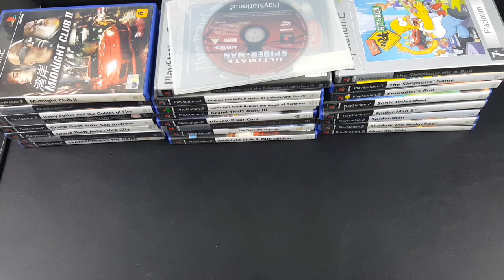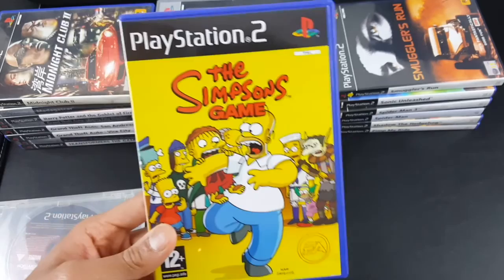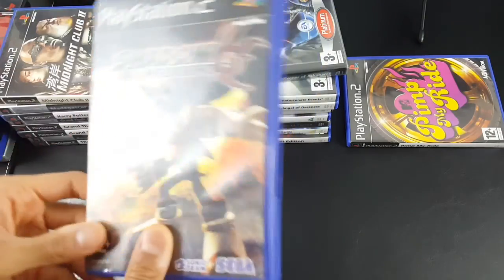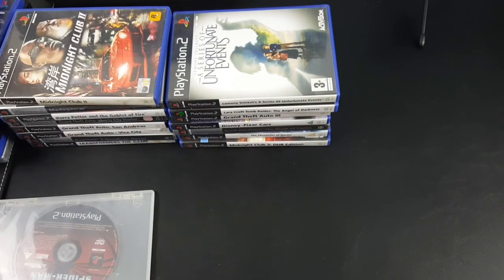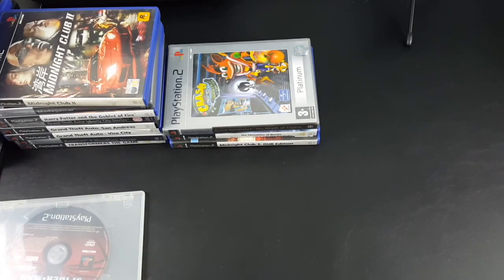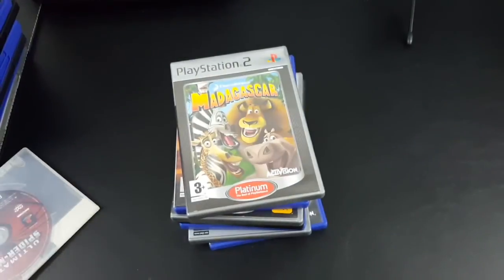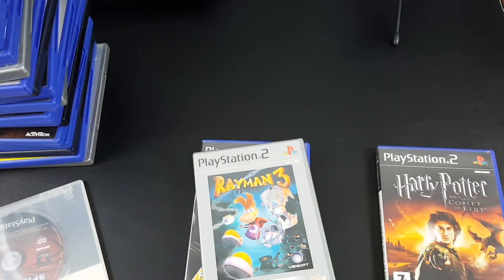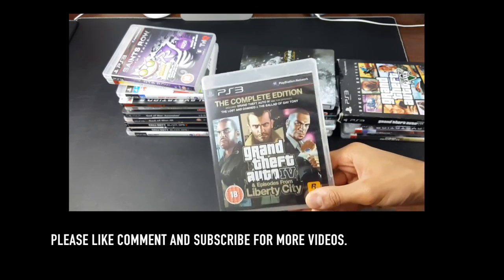My Sony Playstation 2 Game Collection: Sony PS2 Game Collection 2016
My Sony Playstation 2 Game Collection: Sony PS2 Game Collection 2016. Heres a look at my playstation 2 game collection of 2016 let me know ant other collection videos you would like me to do down bellow.

Playstation 2| playstation 2 games | ps2 controller| game collection| cheap ps2 games